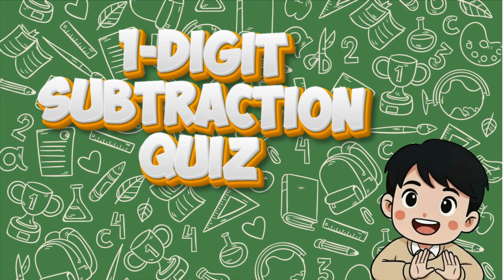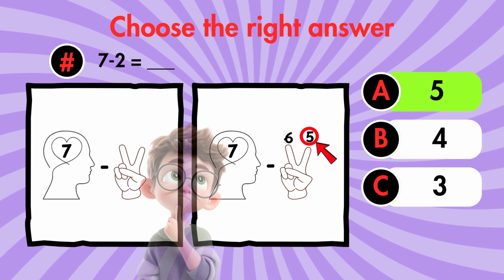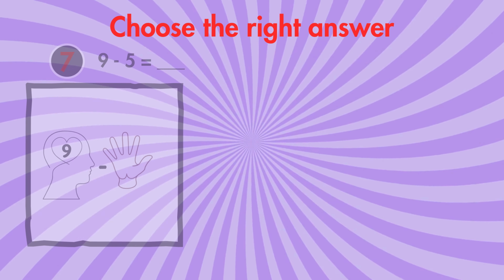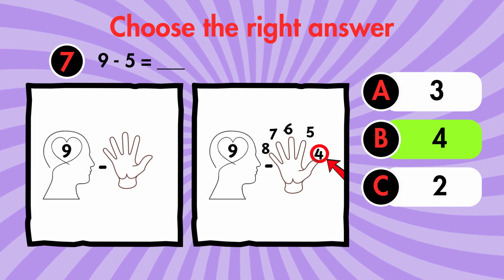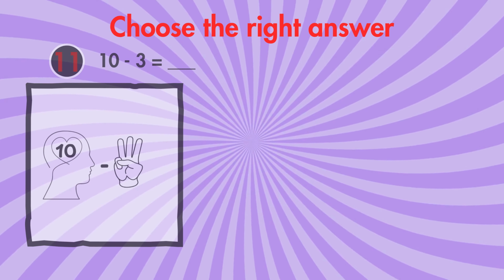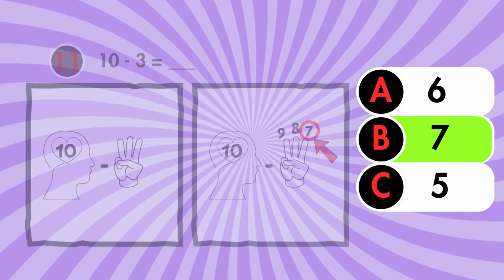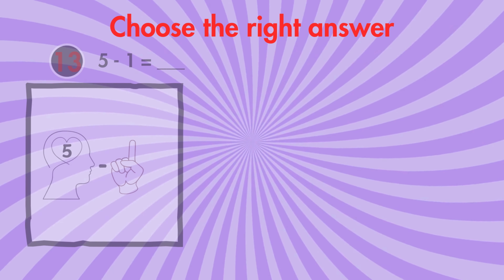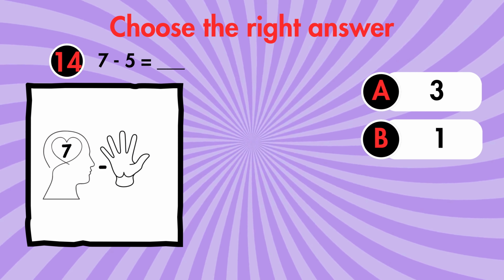15 1-Digit Subtraction Quiz Exercises for Kids | Arc's Math Playground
Welcome to our 1-Digit Subtraction Quiz for Grade 2 students!
In this video, you’ll practice subtracting single-digit numbers using the counting back method.
You’ll get 5 seconds to guess each answer — and every correct one gives you 1 point.
Pause the video if you need more time, and don’t forget to comment your score at the end!
Perfect for kids learning subtraction without regrouping, teachers, and parents who want extra math practice at home.